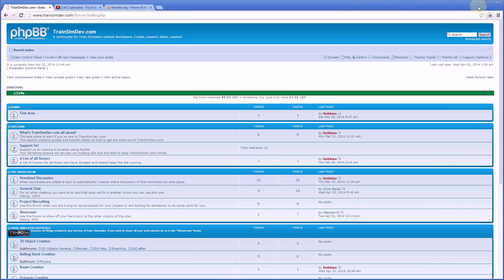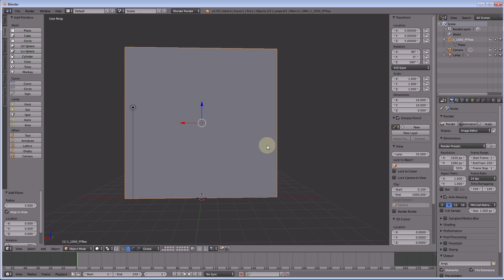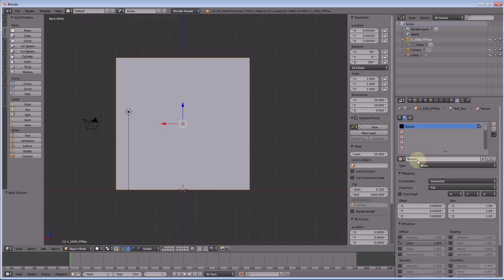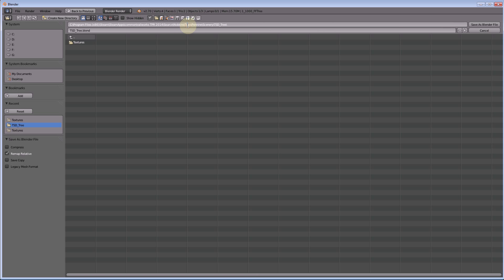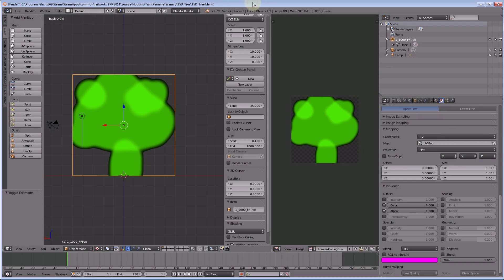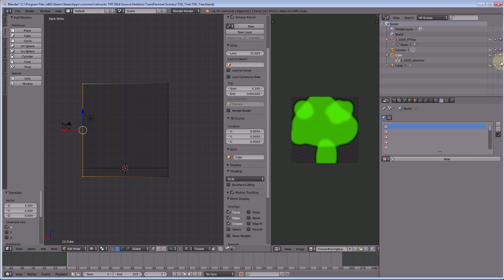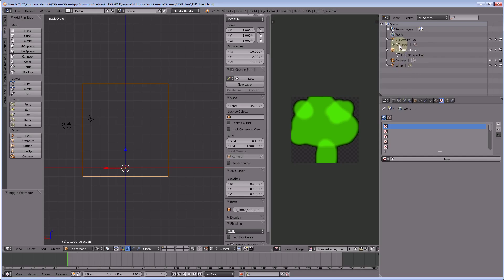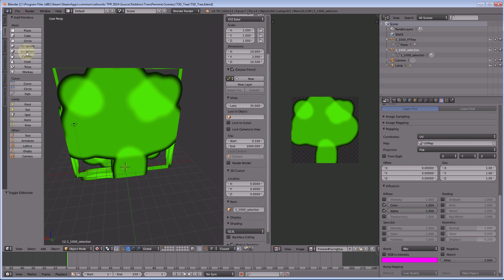Creating a Forward Facing Tree Part 3: Making your forward facing tree in blender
Making a forward facing tree in blender for Train Simulator.